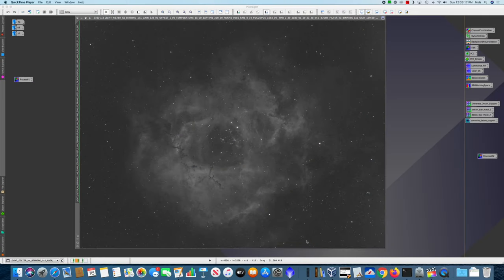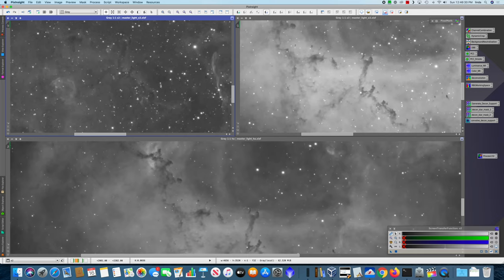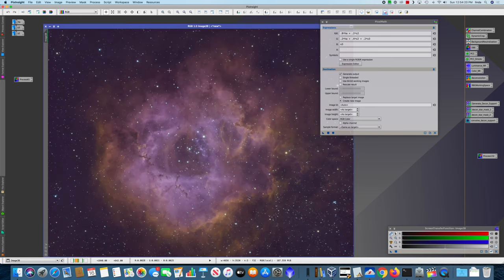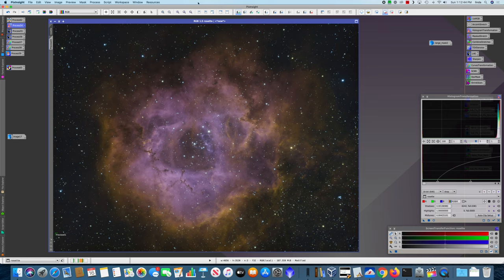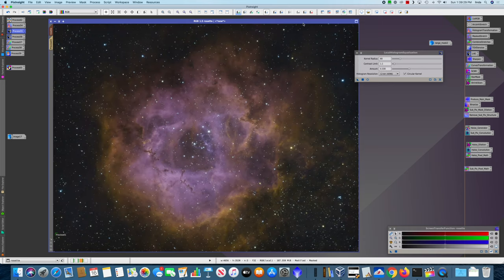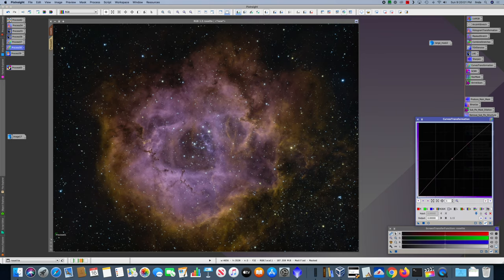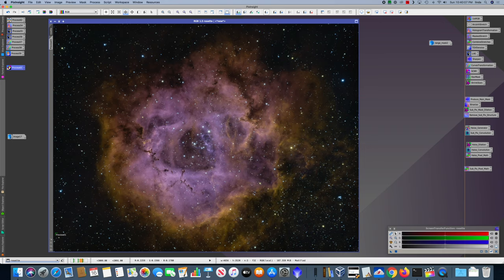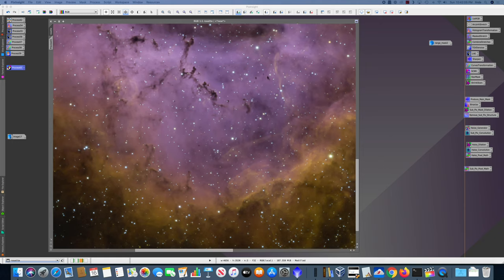My First Narrowband Image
Processing my first narrowband image was one of those transformational processes that have changed the way I will approach imaging.

 In this video we look at how I chose to process the image concentrating on the part of the process after combining the color channels.